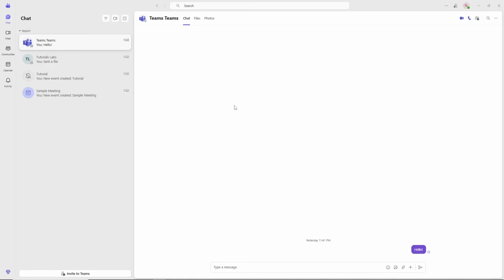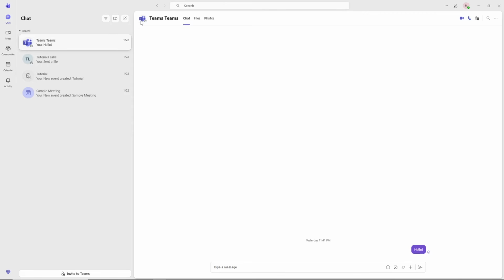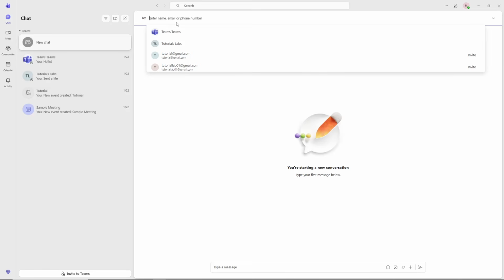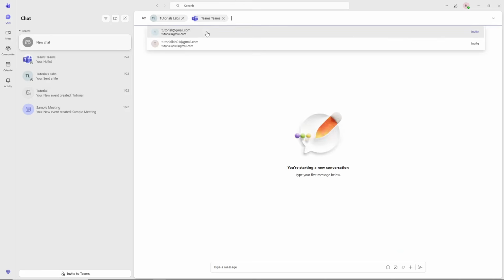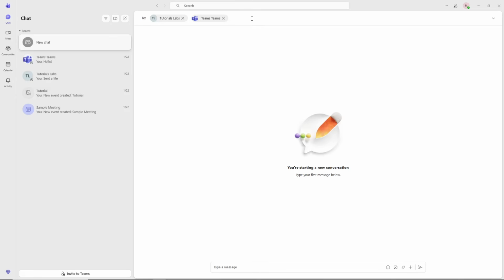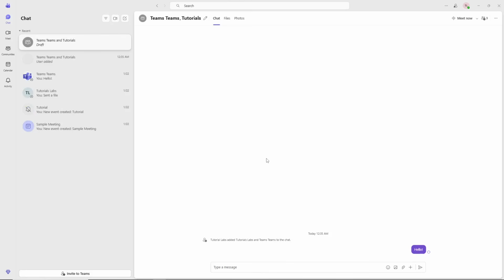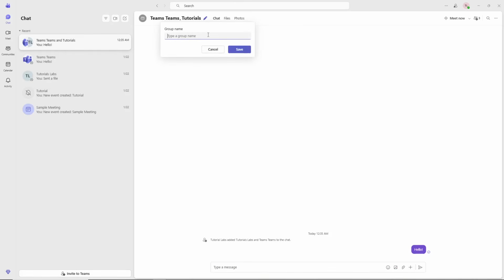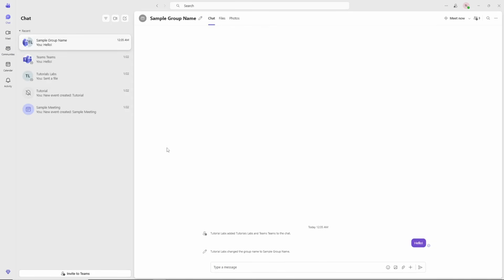How To Create A Group Chat In Microsoft Teams (Tutorial 2026)